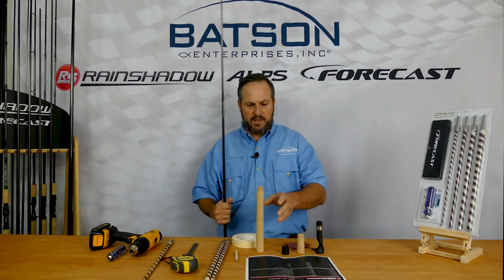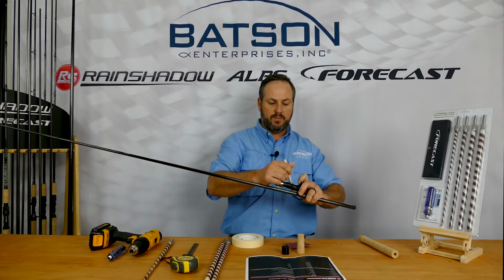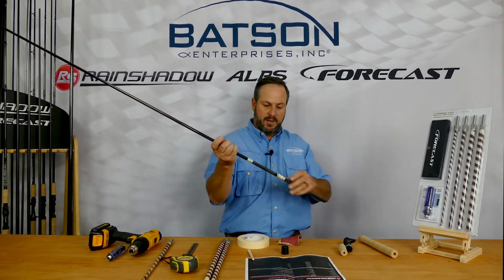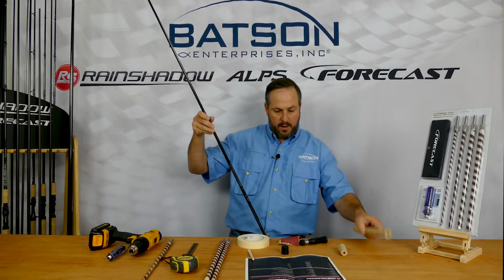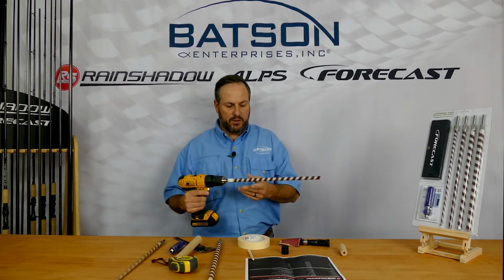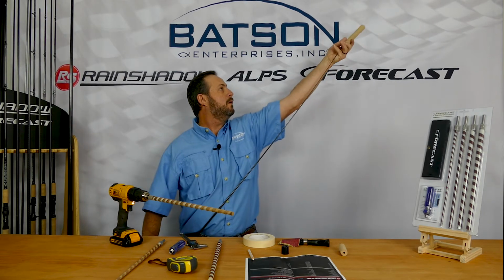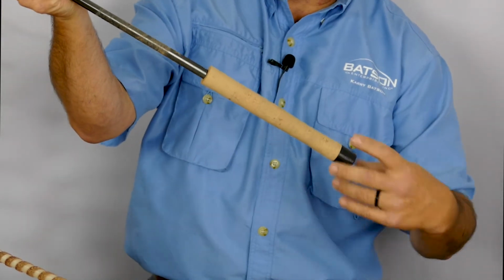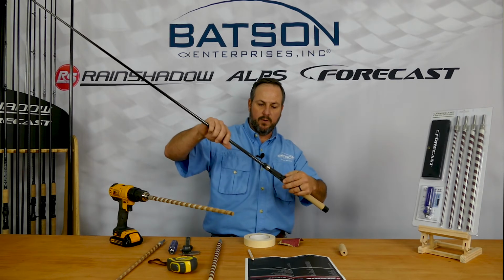Build to Fish: Episode 8 - Dry Fit Cork Grips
Karry Batson shows you the steps to prepare a full Cork grip for a custom rod build. Find out which tools and measurements you need to start assembling the grip section of a fishing rod.

Batson Enterprises is the larges wholesaler / distributor of rod blanks and rod components in the United States. Our brands include: RainShadow Rod Blanks, ALPS Rod Components, ForeCast Rod Components, The Ultimate Reamer

Batson Enterprises
130 Harrison, Suite 8